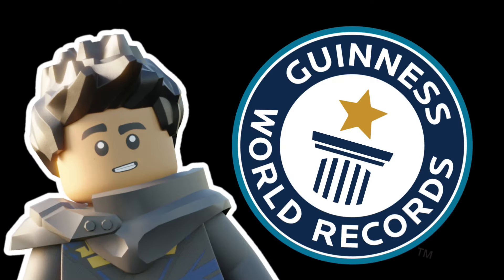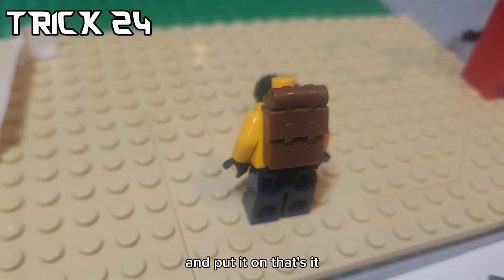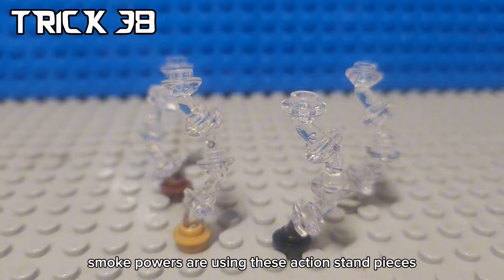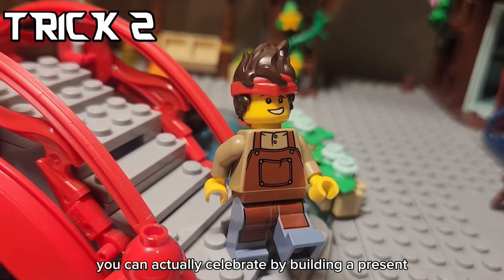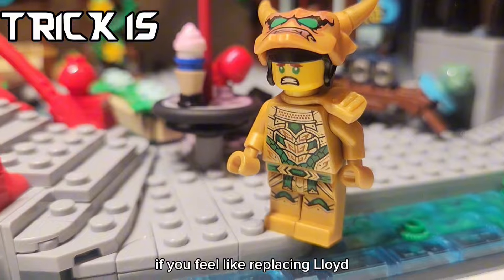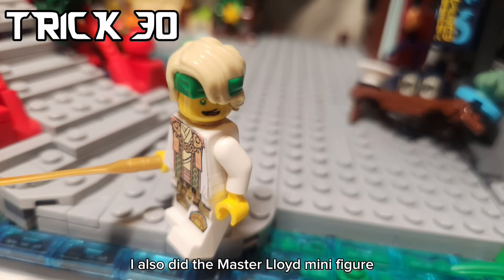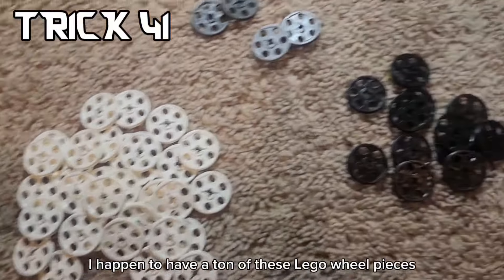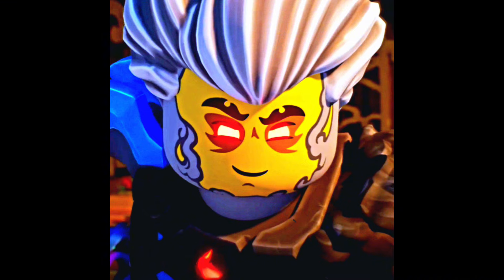100 Ninjago Tricks that YOU MISSED...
In this video, we're gonna make a world record and build 100 NINJAGO TRICKS! Let me know what was your favorite in the comments below!

Thanks to @JWXBRICKS, @brickenobi, @Gundom, and @radiodjrobot for joining in and helping us with the tricks!